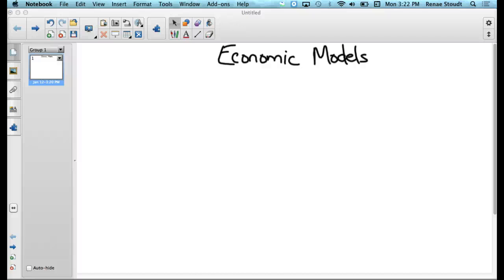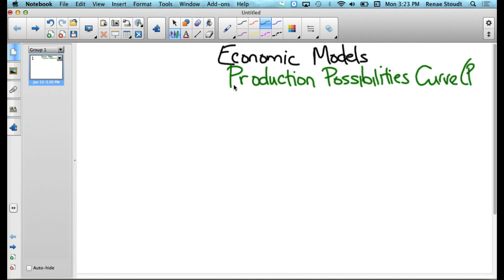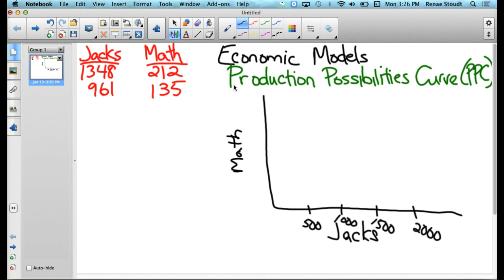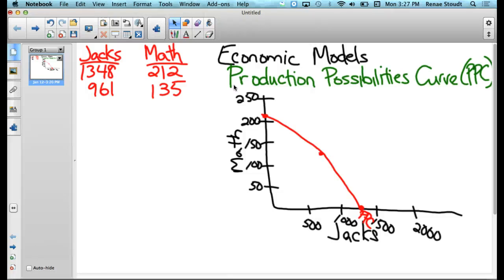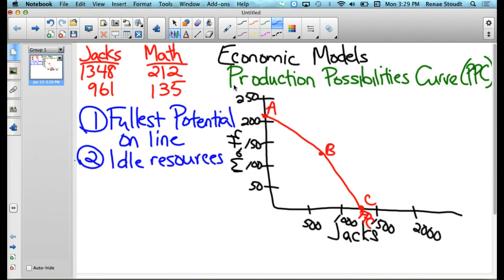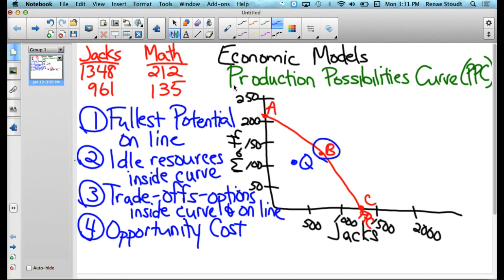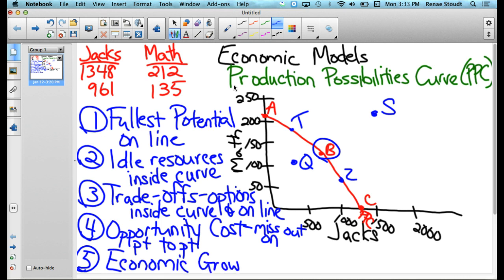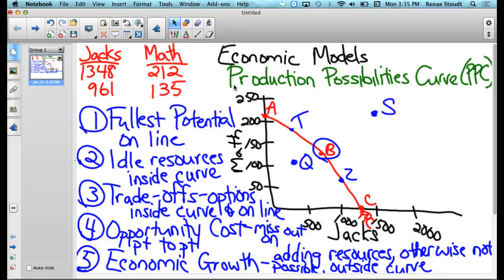Chapter 1 Notes: Production Possibilities Curve